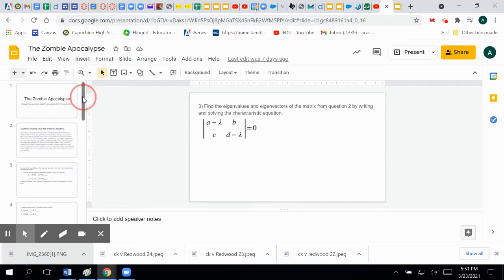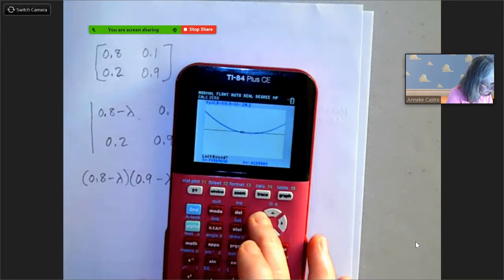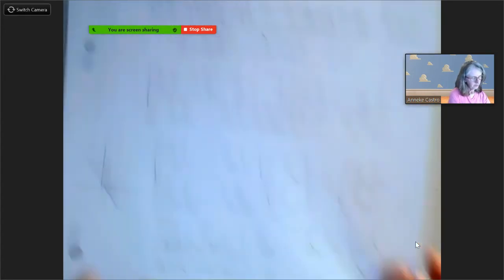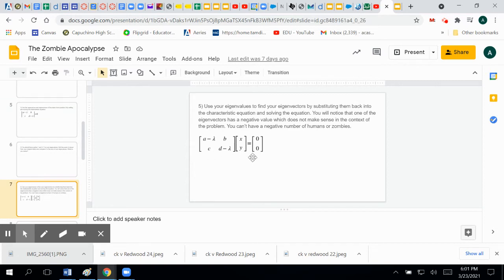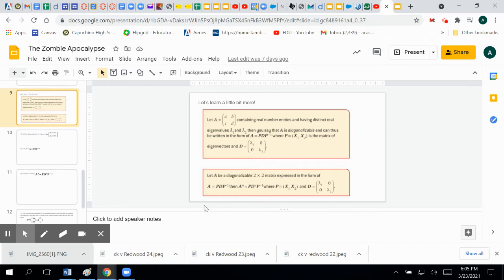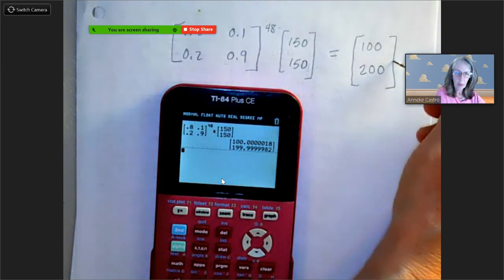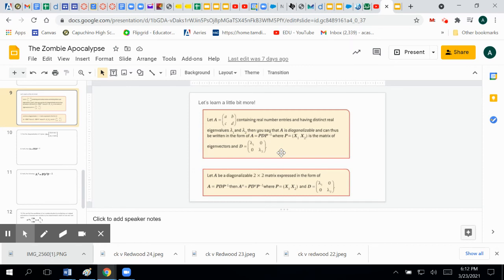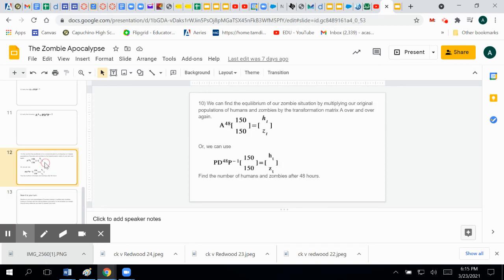Application of Eigenvectors (Zombie Apocalypse) H9